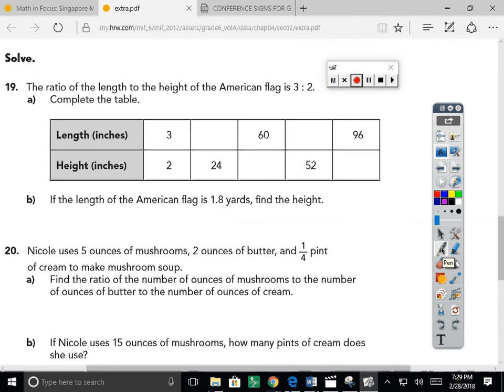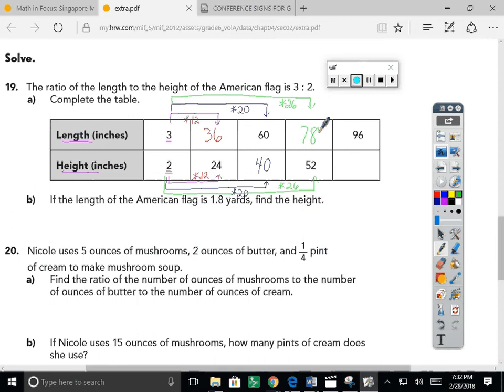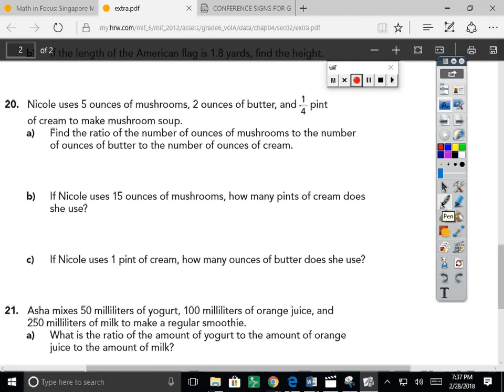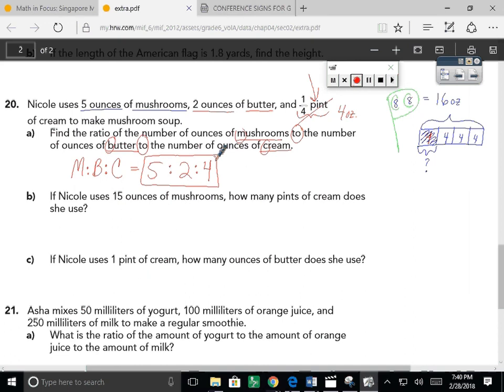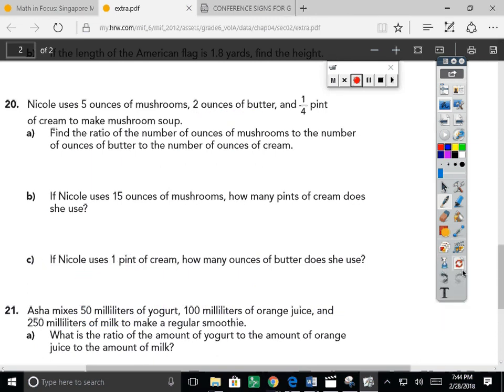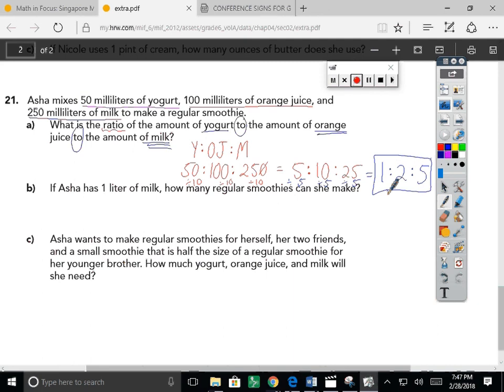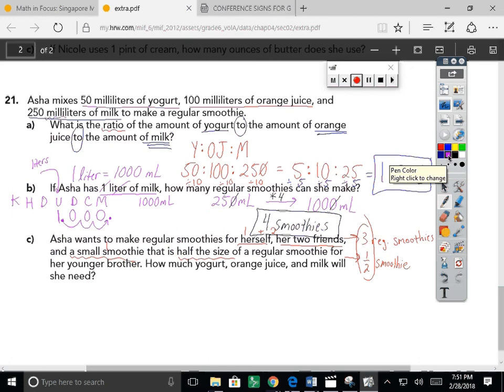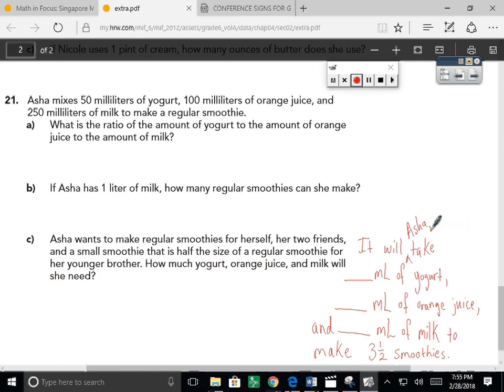6th Grade Lesson 4.2 Equivalent Ratio WORD PROBLEMS PART2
Equivalent Ratios Word-Problems; Practice finding a missing term of a ratio using tables/charts; use unit conversion to compare quantities in a ratio; answer challenging word problems applying ratio, decimal, and fraction skills.